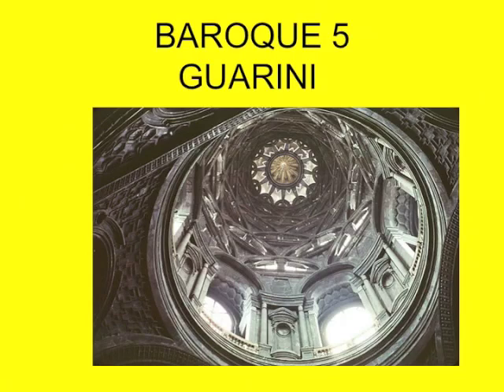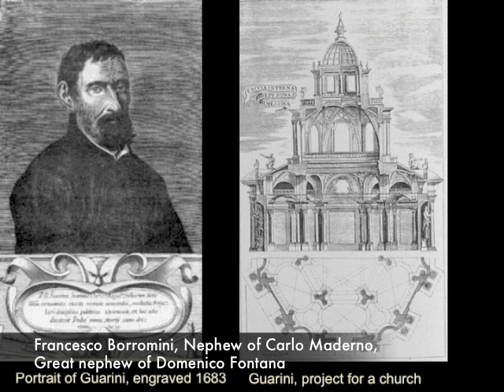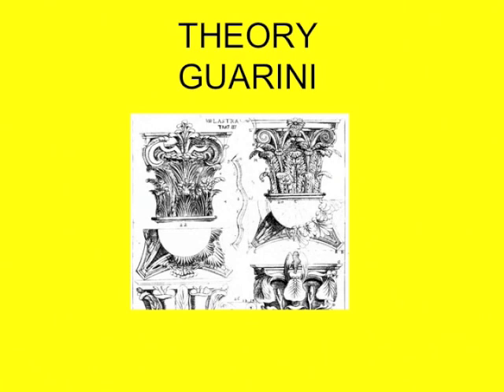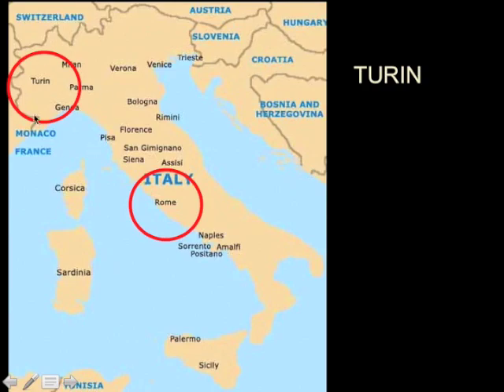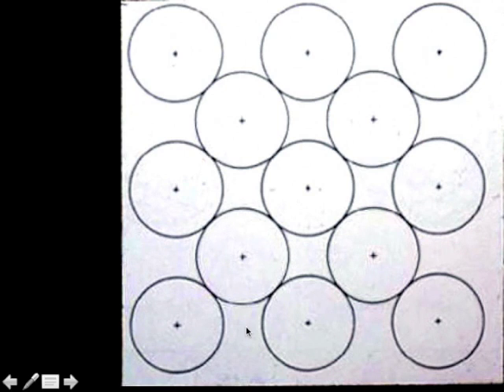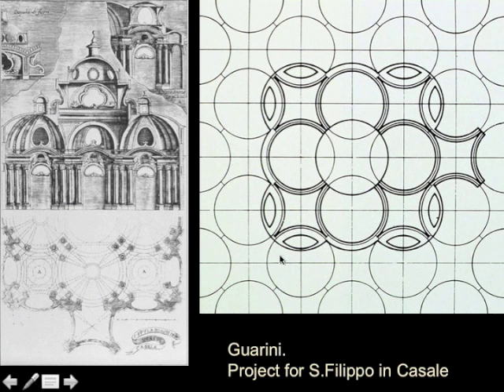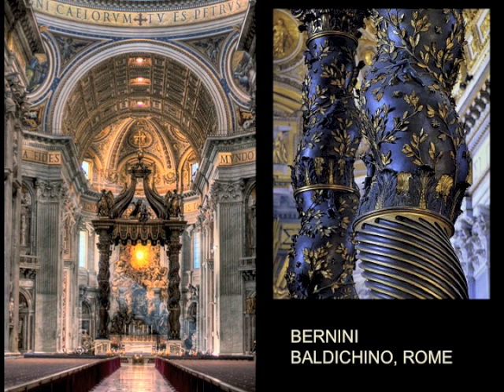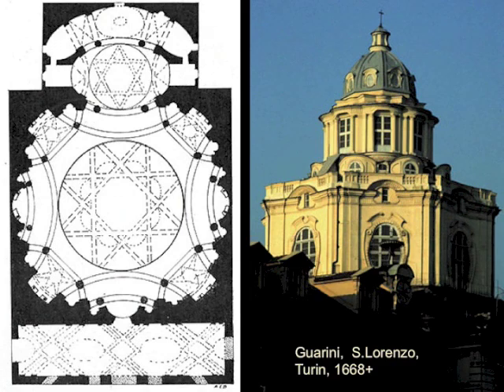History of Arch Lecture 34 Baroque 5 Guarini